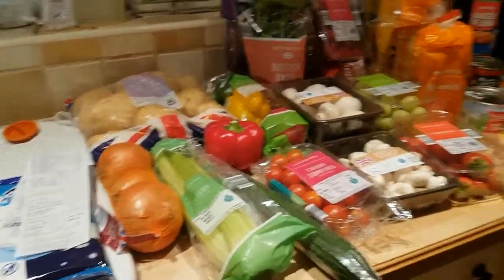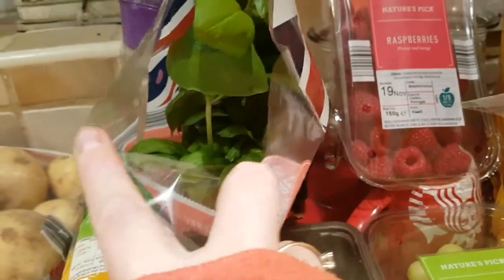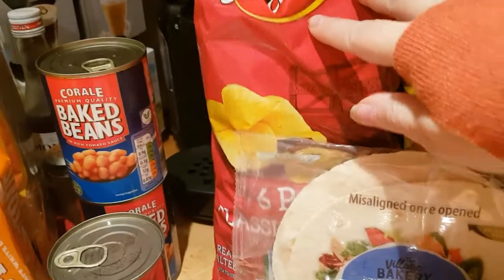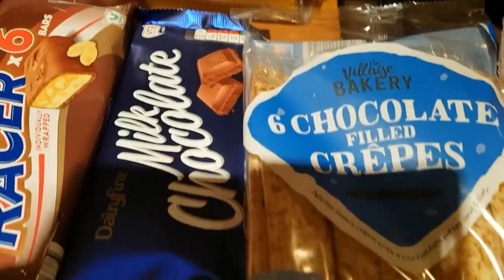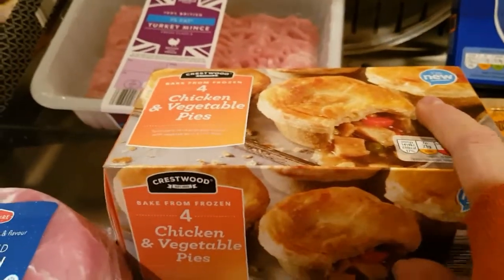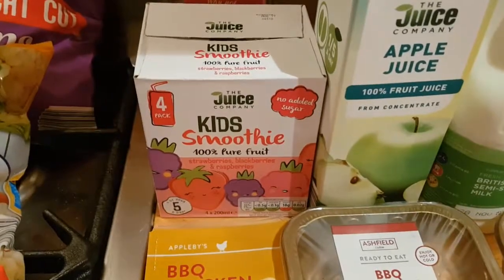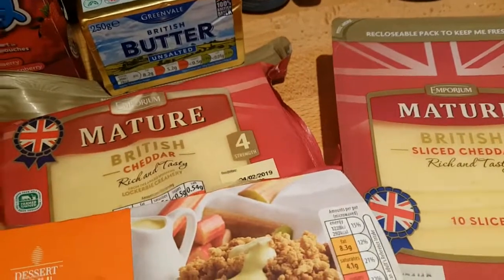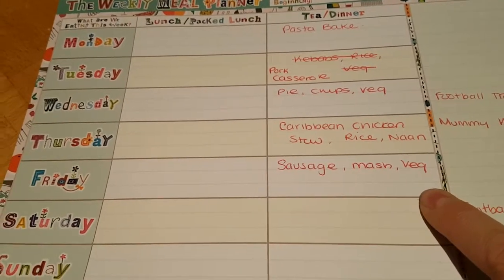Grocery Haul & Meal Plan Nov 17 2018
Hi everyone,

This week we have another Aldi shopping haul and a look at our meal plan for the next 7 days.

If you like this video we'd love for you to subscribe - we'll be posting weekly grocery hauls, meal plans, meals of the week, other bargain shopping hauls, family fun videos etc.